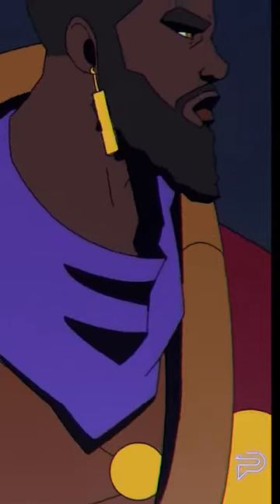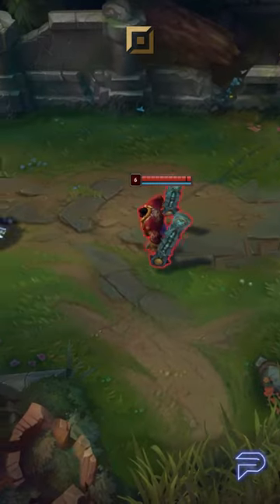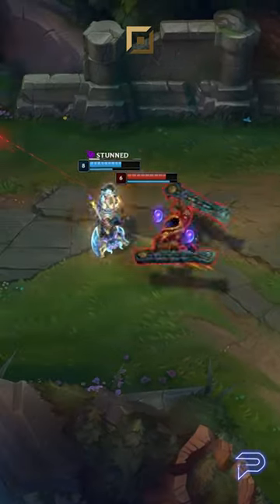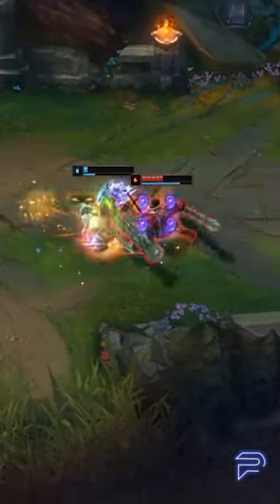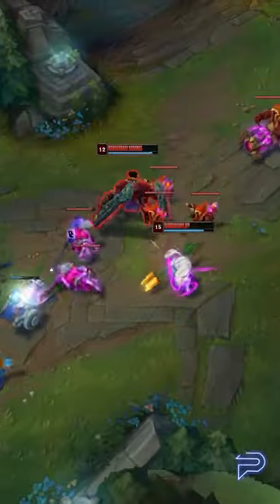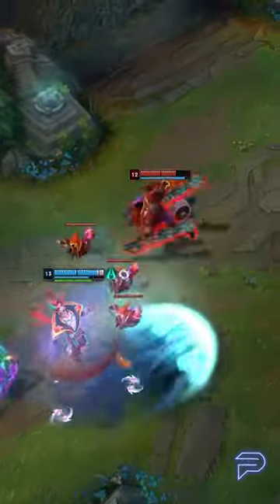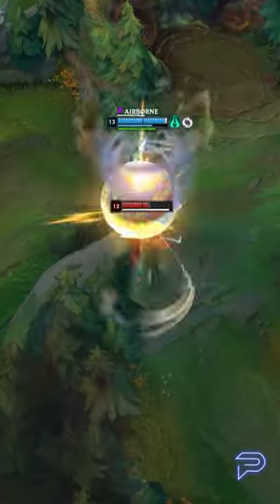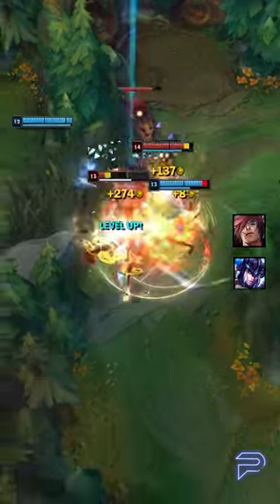K'SANTE FIRST IMPRESSIONS: Why He Can Carry- League of Legends